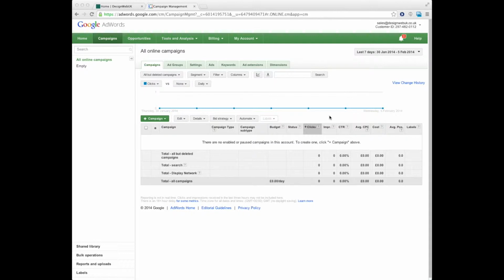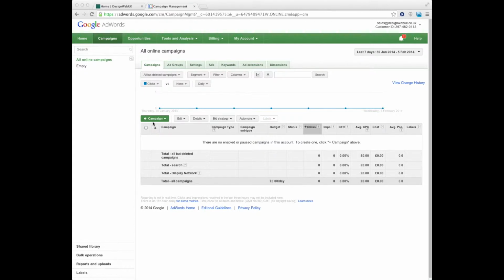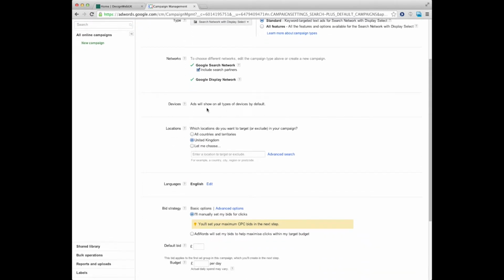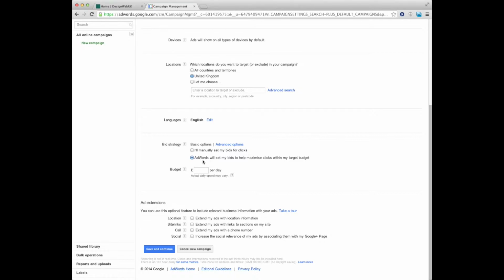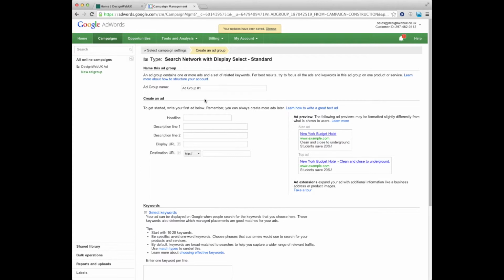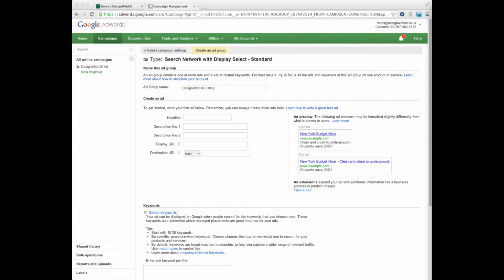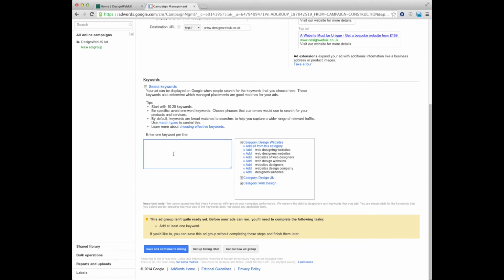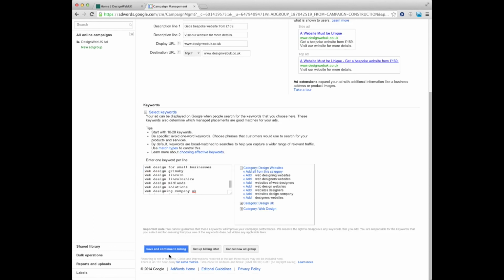Create a Google AdWords Campaign